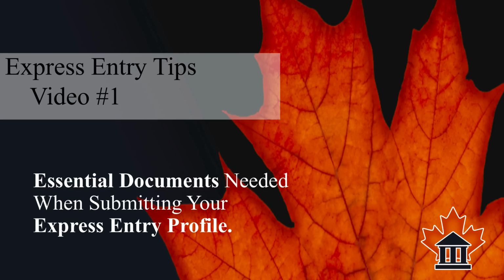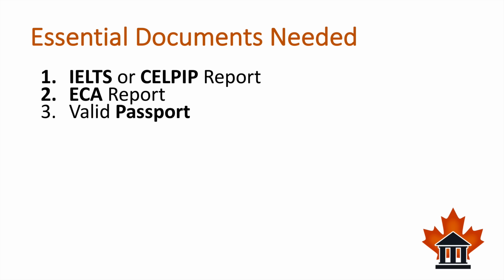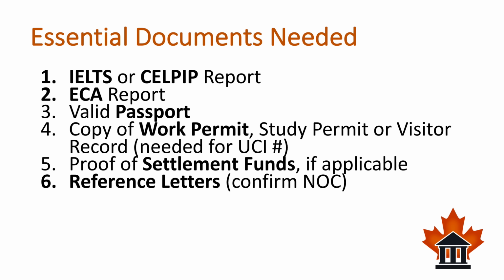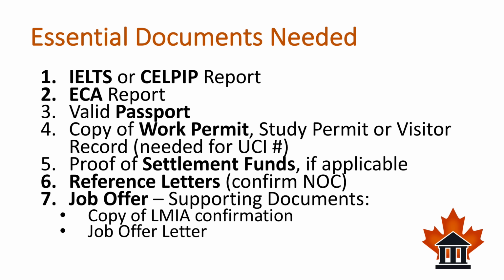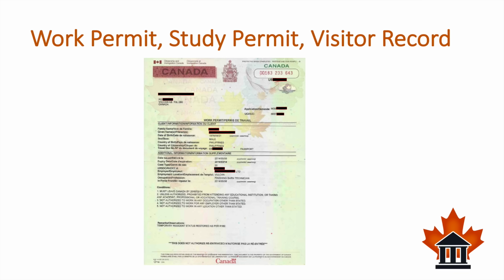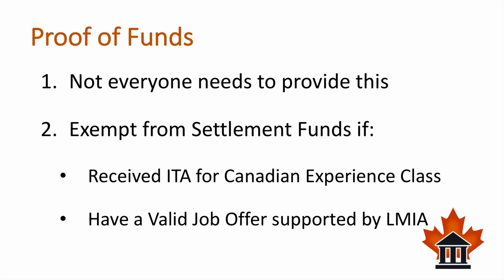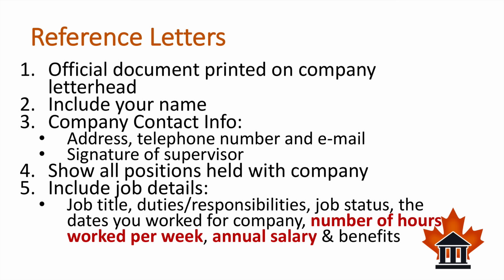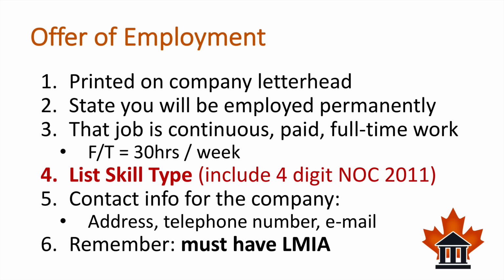Express Entry Tips #1- Essential Documents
Express Entry - The Complete Step by Step Guide to Doing it Yourself

Join the Express Entry Facebook Group and you will get access to weekly LIVE Q&A with Canadian Immigration Lawyer Mark Holthe!!!

Join the Free Express Entry FB Group to ask your question!

0:00 – Intro
1:59 – Language assessment report for Express Entry (IELTS or CELPIP)
2:44 – Education Credentials Assessment Report (ECA) for Express Entry
3:17 – Valid passport
3:26 – Work Permit or Study Permit for Express Entry
3:43 – Proof of settlement funds for Express Entry
4:06 – Reference letters for Express Entry
5:32 – Job offer for Express Entry
7:28 – Proof of funds exemption
9:18 – Reference letters for Express Entry details
10:14 – Offer of employment in Canada -
*Want the full Express Entry process guided by a Canadian immigration lawyer and former immigration officer? Enroll in the Express Entry Accelerator